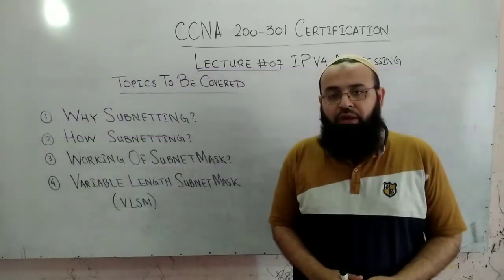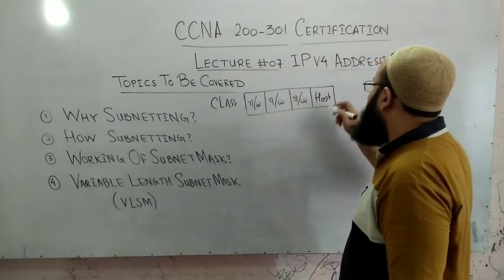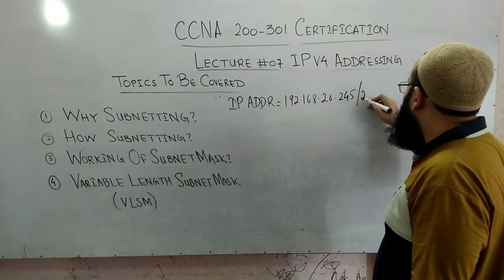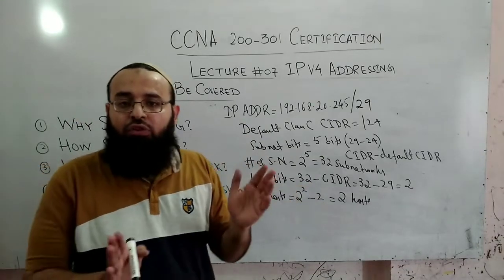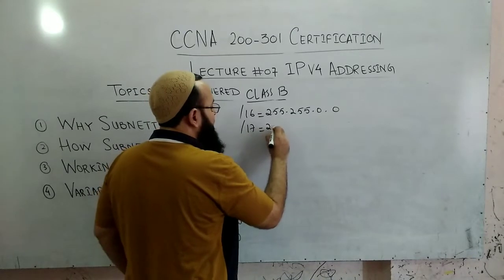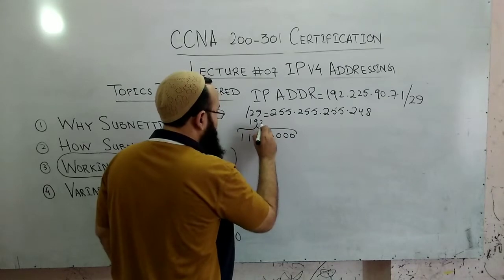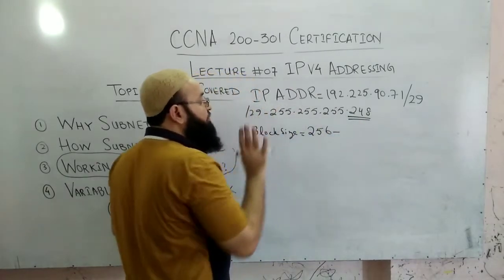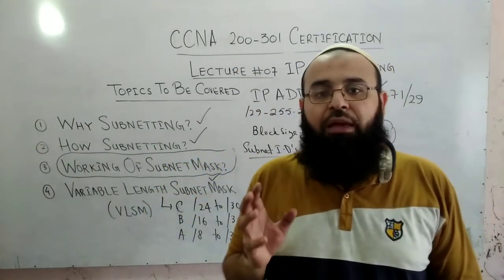Lecture#07 CCNA 200-301 IPV4 Subnetting Basics+VLSMs